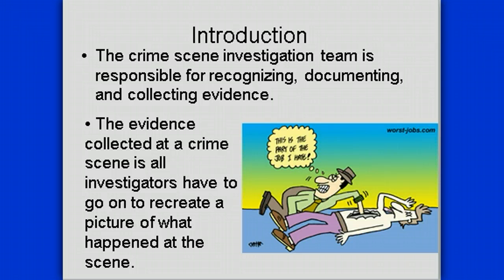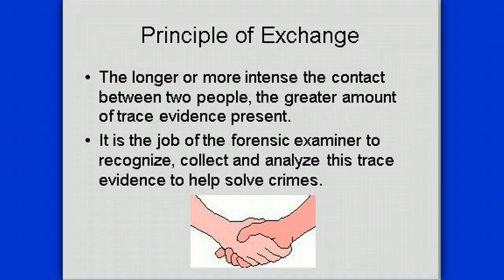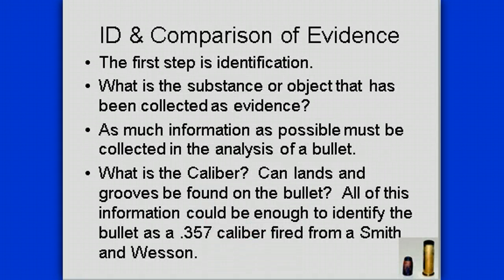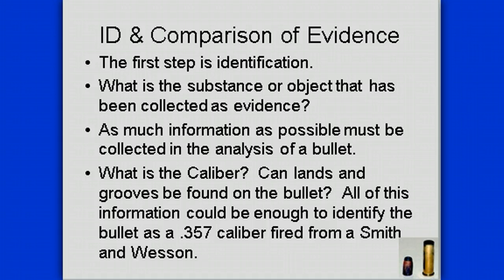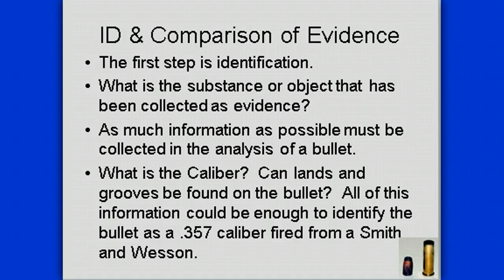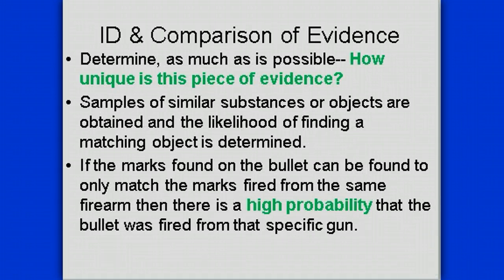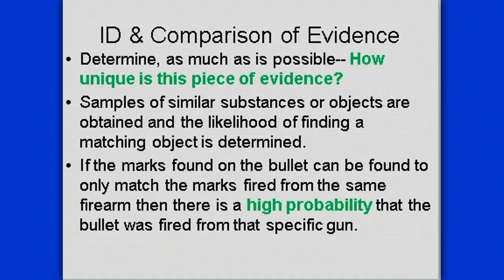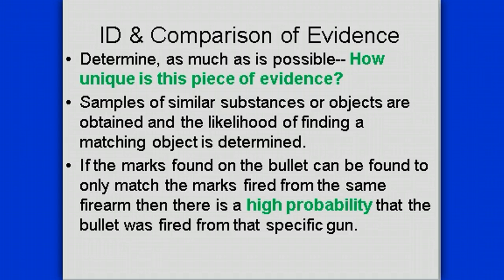Intro to Crime Scene Investion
CSI - Intro Notes